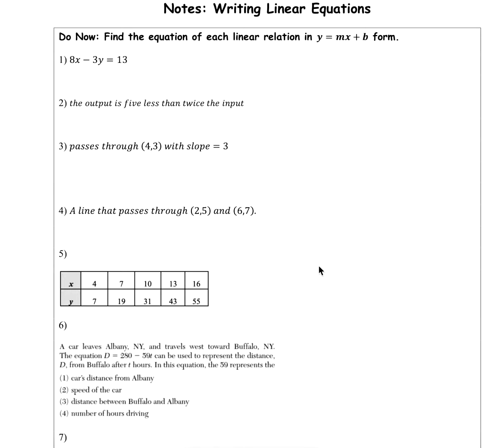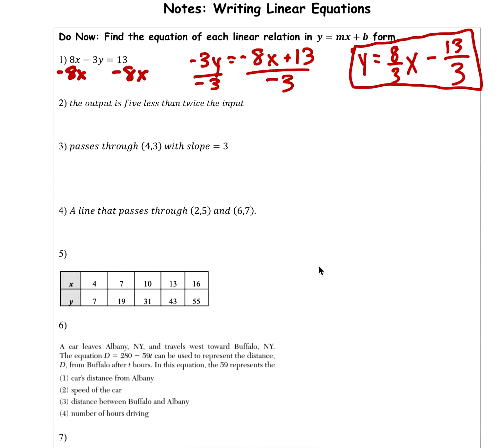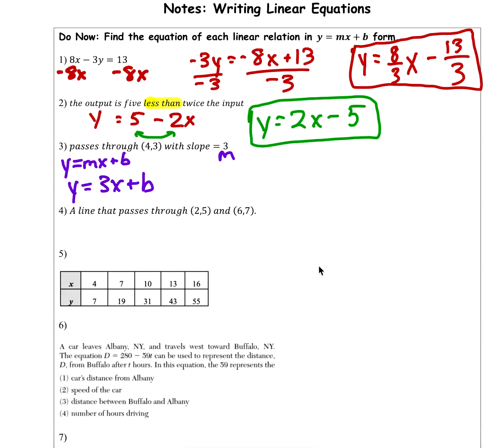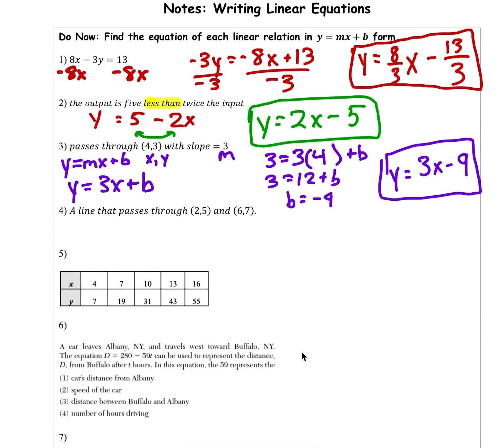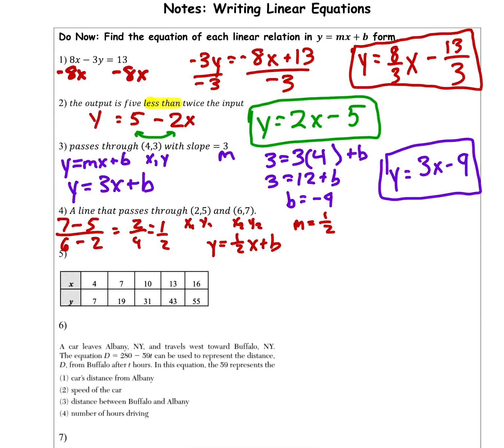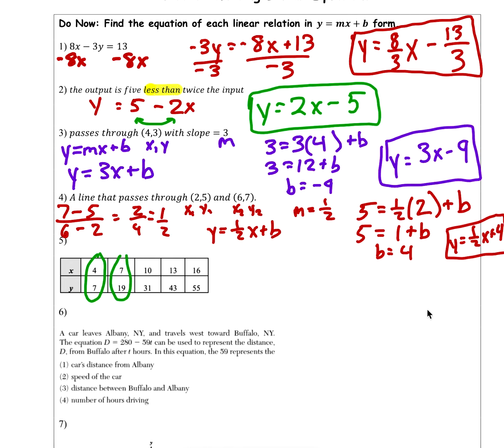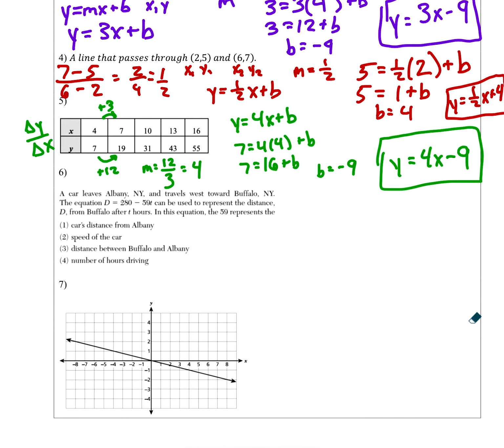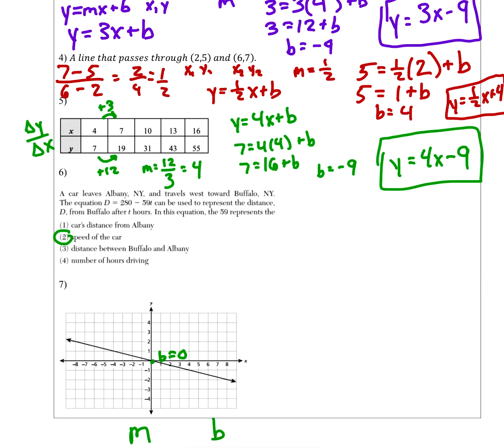(9) Writing Linear Equations - REVIEW LESSON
This is a review lesson on writing linear equations in the form of y=mx+b. Copy of notes are in the description.